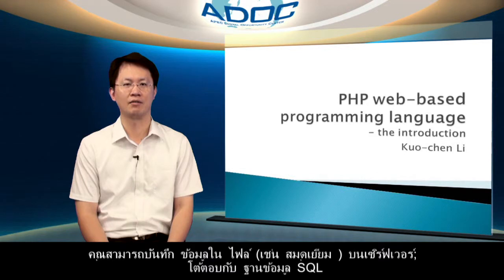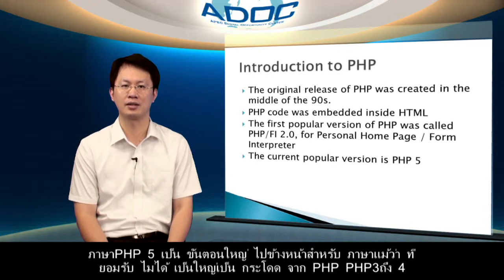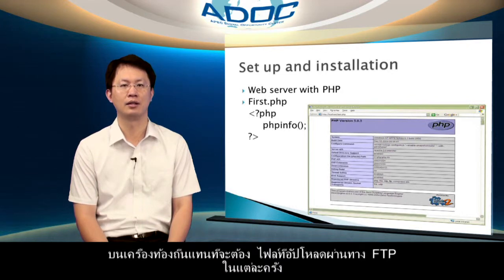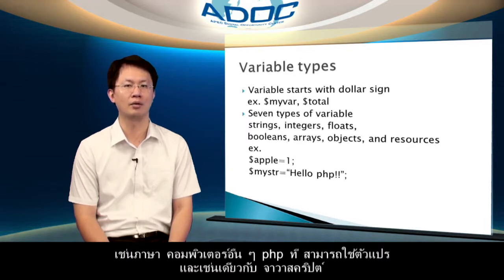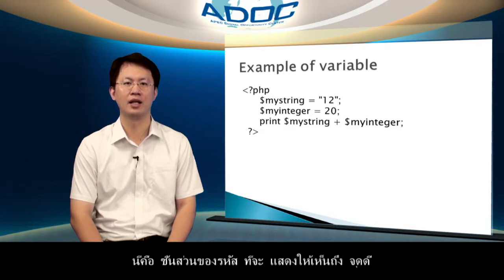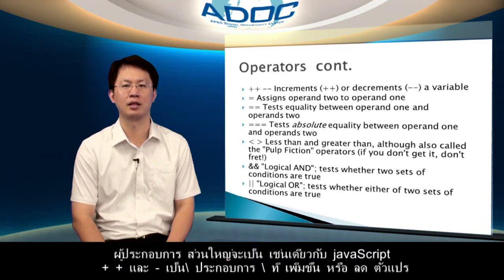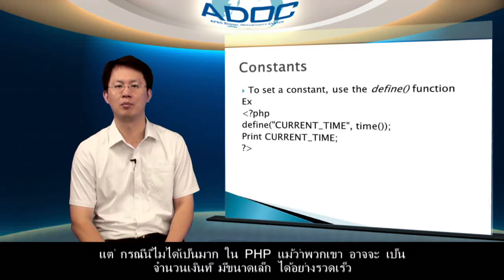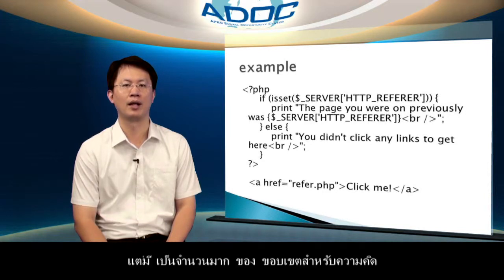10 PHP web based programming language cookies, sessions, browsers and more-THAI